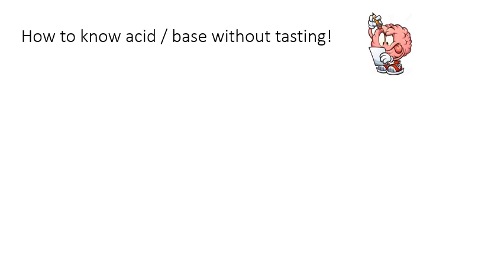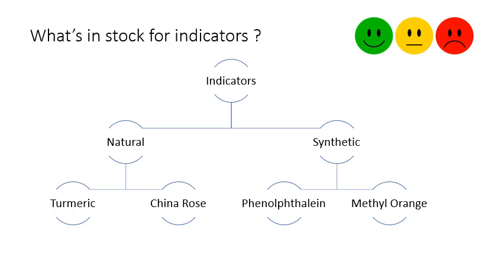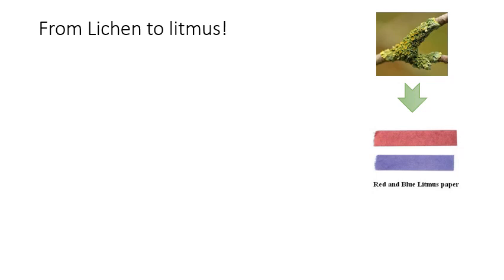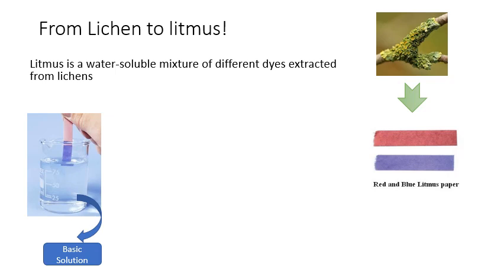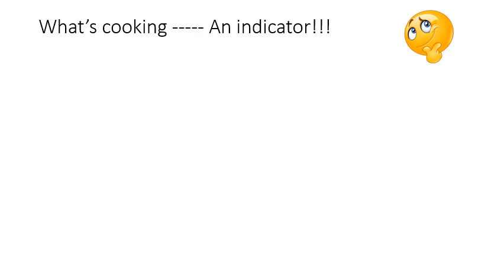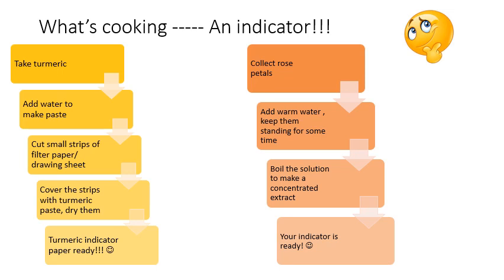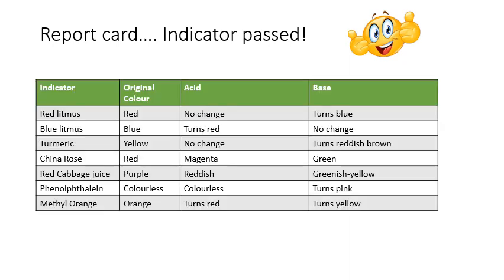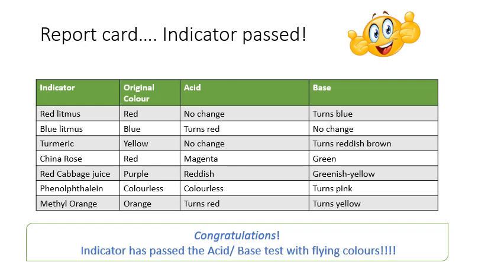5 3 Indicators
This topic is an introduces what are indicators  to class 7